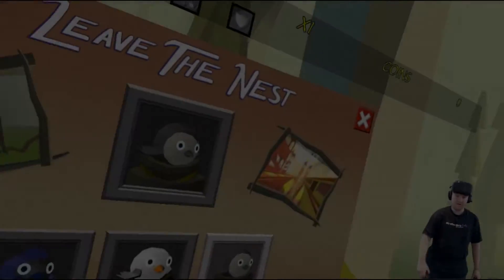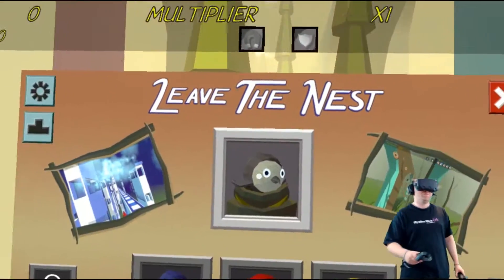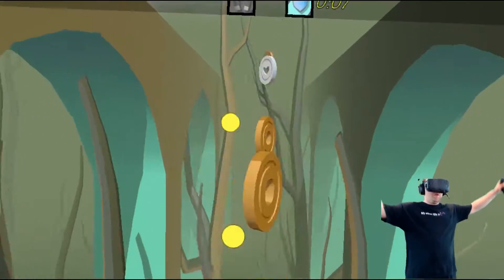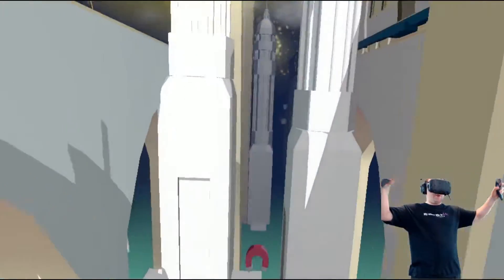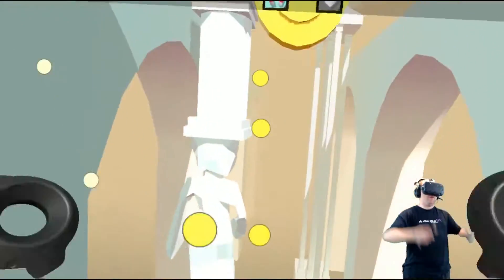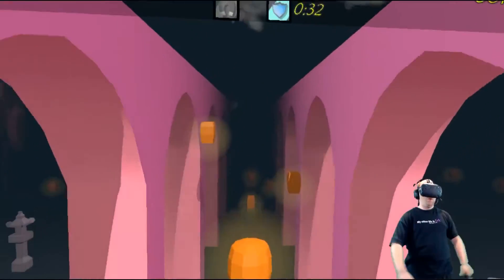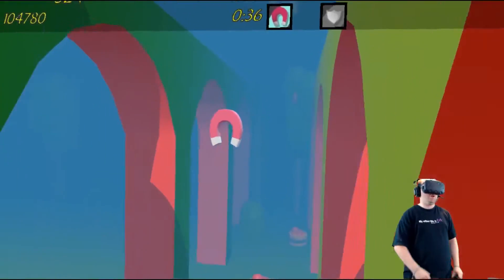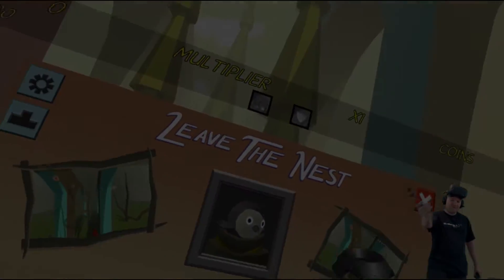Olly The Owl Leave The Nest Part 14 HTC VIVE VR Gameplay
Leave the Nest:- We take the new bird olly out for a flight today. Let's see WHO is doing well on the leaderboards